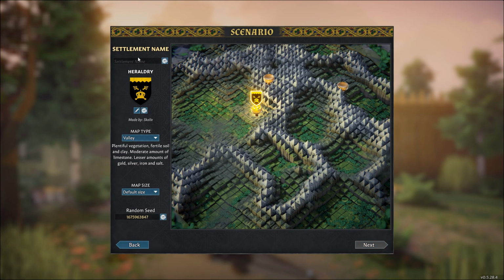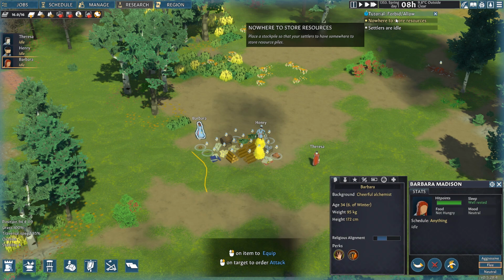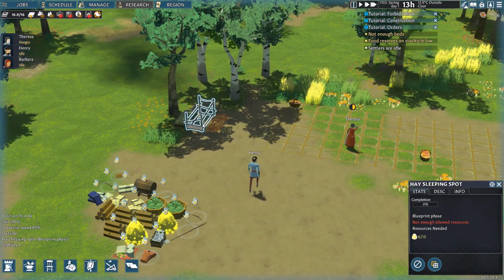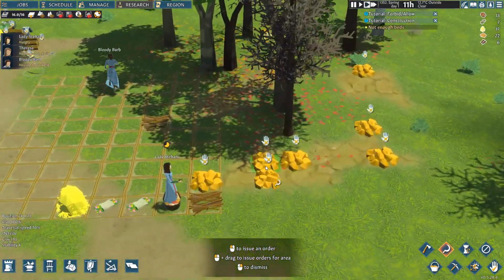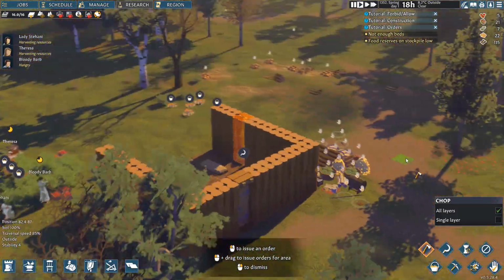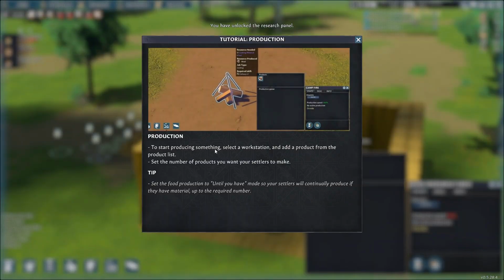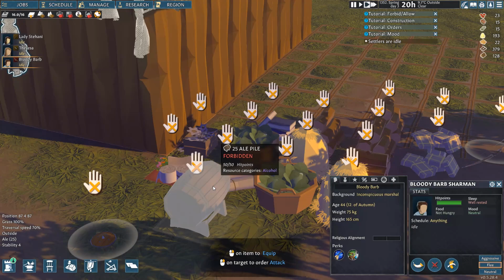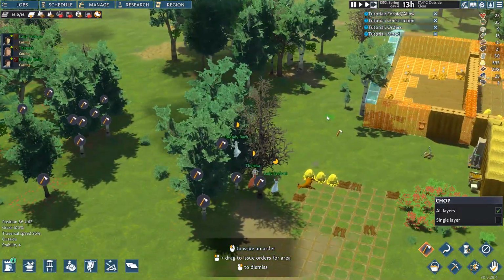New Medieval Town Builder | Going Medieval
Going Medieval Is A Fantastic New Town Builder In The Vein Of Foundation Or Banished! We Start Building Biscuit Town & Barbara Causes Issues...